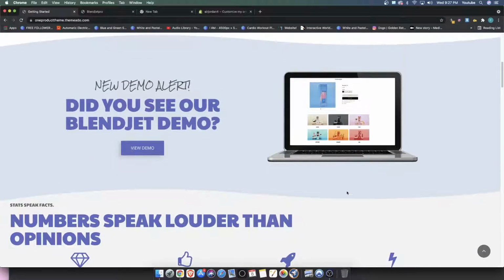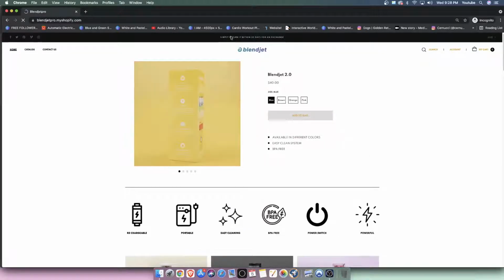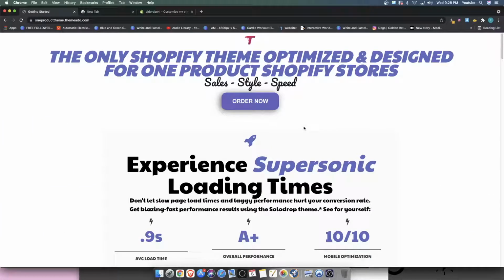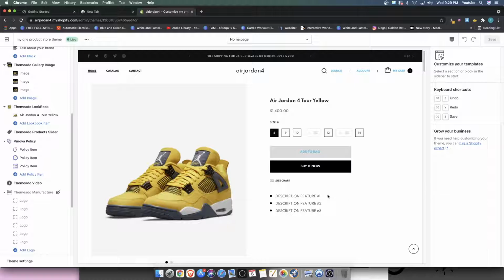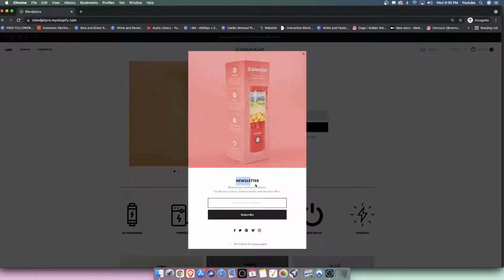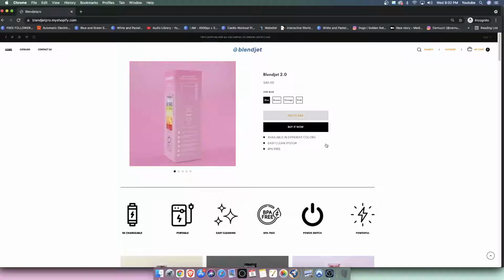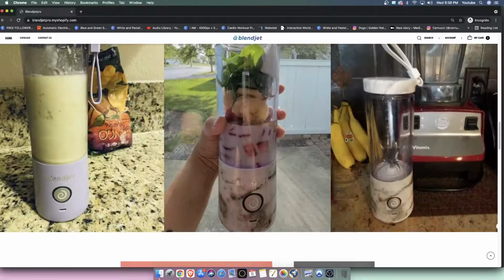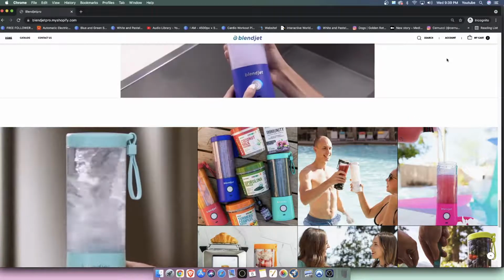How To Turn Your Shopify Store Into A Profit Money Making Machine